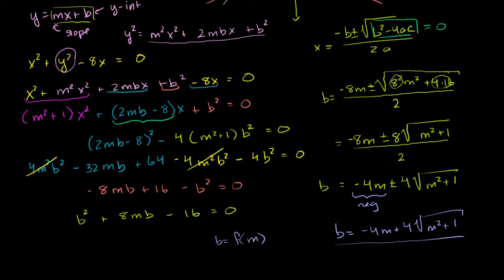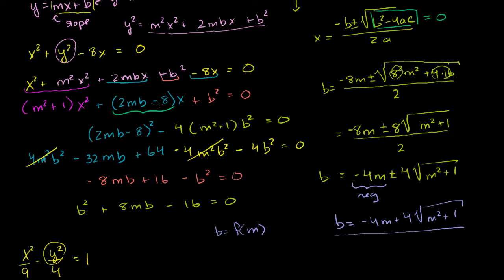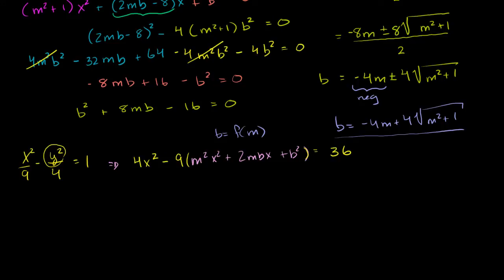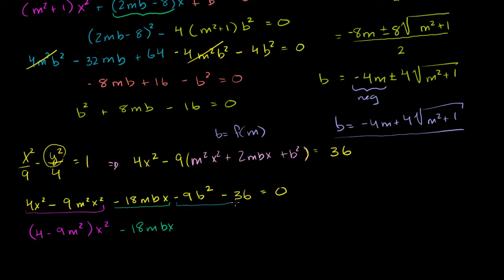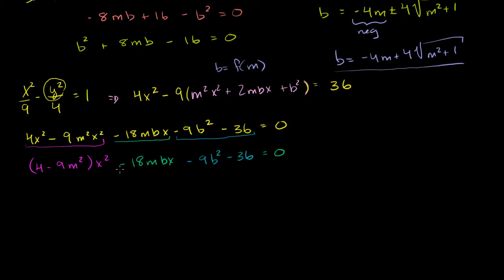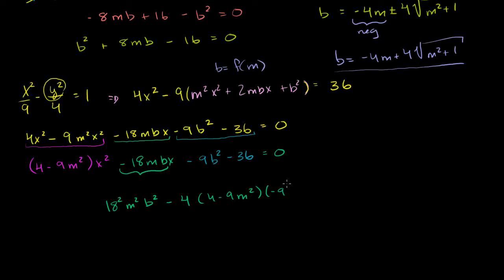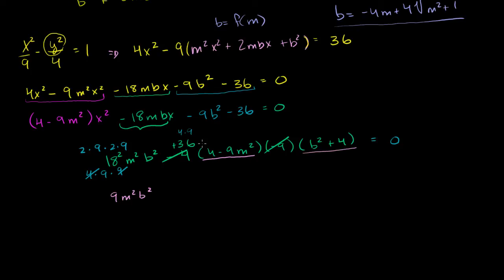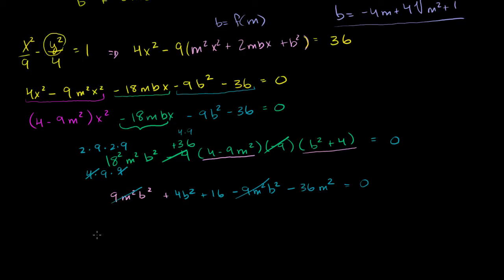IIT JEE circle hyperbola common tangent part 3 | Conic sections | Algebra II | Khan Academy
Courses on Khan Academy are always 100% free. Start practicing—and saving your progress—now

2010 IIT JEE Paper 1 Problem 45 Circle Hyperbola Common Tangent Part 3